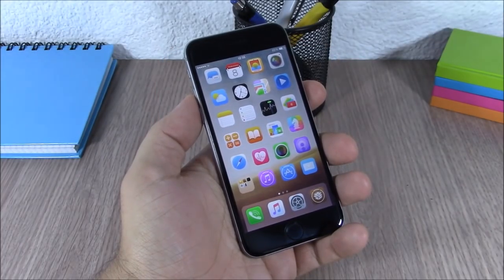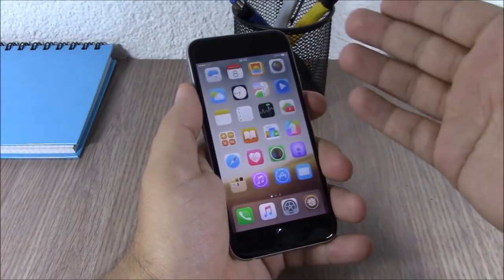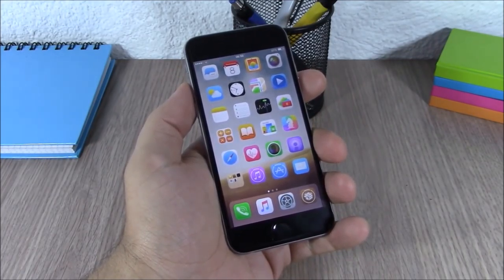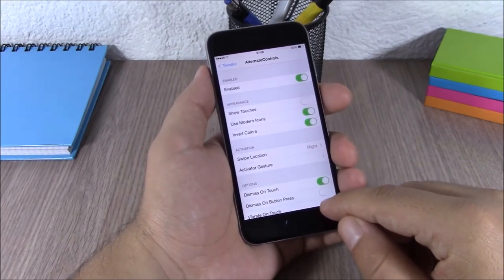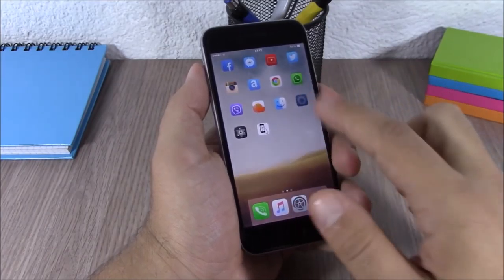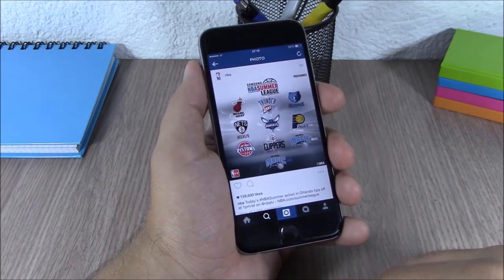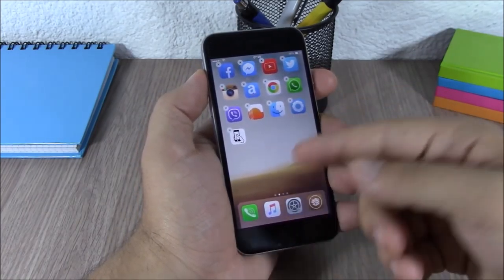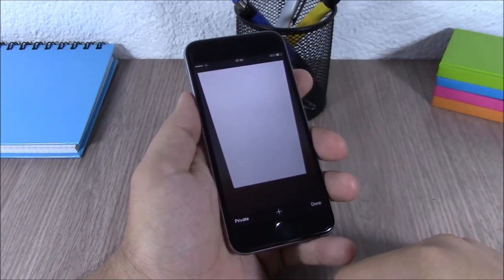TOP 50 Cydia Tweaks Compatible With iOS 8.4 & 8.3 Jailbreak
Tweaks:

1.TransparentSB
2.Landia
3.SwipeAway
4.Twitter ++
5.ColorPass
6.Boxy 2
7.World Clock 7
8.SameStatus
9.SleepFx
10.SwipeForMore
11.SwipeSelection
12.ShareTweak
13.Wave
14.ReGram
15.iProtect
16.Mirmir
17.OneHandWizard
18.FavoriteTweaks
19.StatusPeek
20.Codling
21.TimeUntilAlarm
22.Minimal Camera 2
23.AlternateControls
24.WatchBoard
25.HomescreenSettings
26.Harbor
27.Speed Intensifier
28.Alkaline
29.Springtomize 3
30.Boover
31.TransparentCameraBar
32.Zepplin
33.Barrel
34.CCSettings iOS 8
35.Activator
36.SaveGram
37.CCDeseparator
38.RoundDock
39.GroovyLock
40.PreerenceOrganizer 2 - Repo: cydia.angelxwind.net
41.WinterBoard
42.Power Tap
43.CyDelete8
44.Cylinder
45.ClearFolders
46.KillBackground8
47.GridSwitcher
48.Fuse
49.Photo Info
50.CloseAll